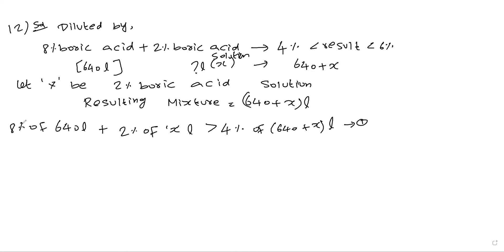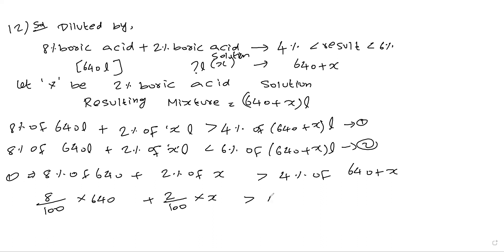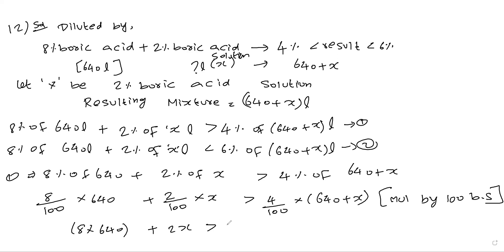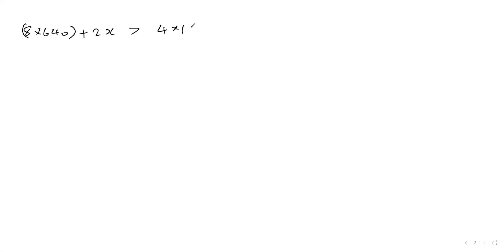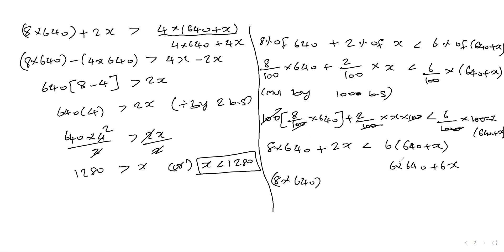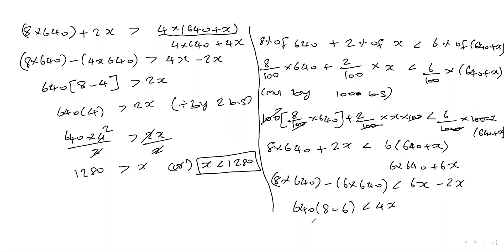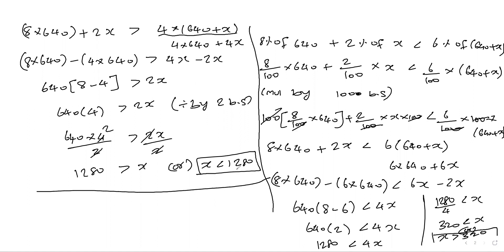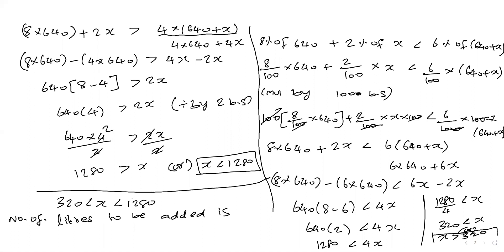CBSE 11 MATHS | UNIT 6-MISCELLENOUS [Q.NO 12] | IN TAMIL FOR ONLINE CLASSES 8610684838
CBSE 11 MATHS | UNIT 6-MISCELLENOUS [Q.NO 12 ] | CHAPTER 6 IN TAMIL FOR ONLINE CLASSES 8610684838